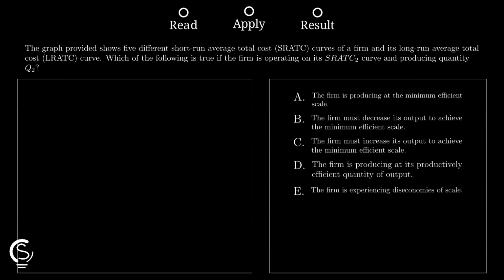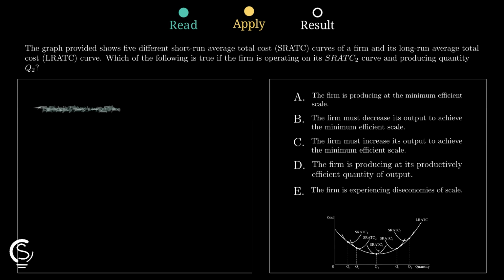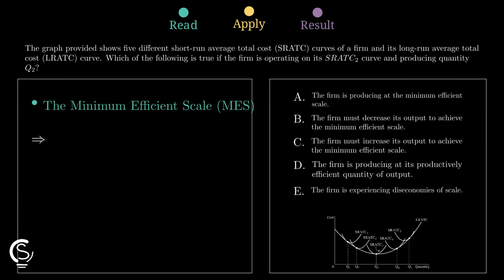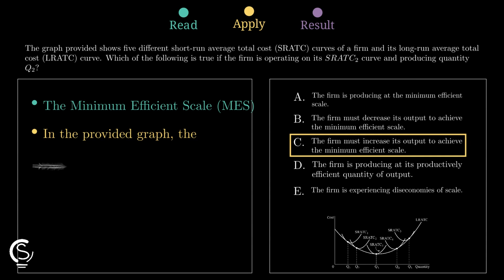2023 AP Micro MCQ Question 29 - Minimum Efficient Scale and LRATC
Detailed step-by-step solution for the 2023 AP Microeconomics MCQ Question 29 focusing on Minimum Efficient Scale and LRATC. We analyze the relationship between short-run average total cost curves and the long-run average total cost curve to determine optimal output levels. The graph provided shows five different short-run average total cost (SRATC) curves of a firm and its long-run average total cost (LRATC) curve. Which of the following is true if the firm is operating on its SRATC2 curve and producing quantity Q2? Options include producing at the minimum efficient scale, decreasing output, increasing output, productively efficient quantity, or experiencing diseconomies of scale. Want more AP practice?